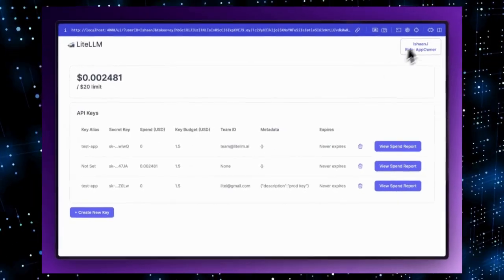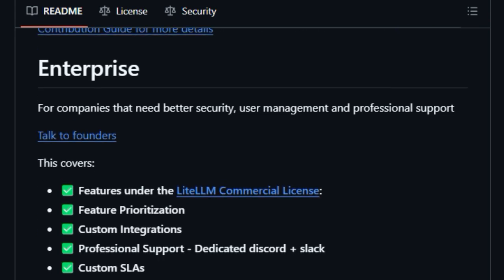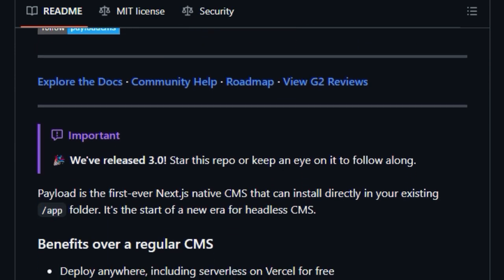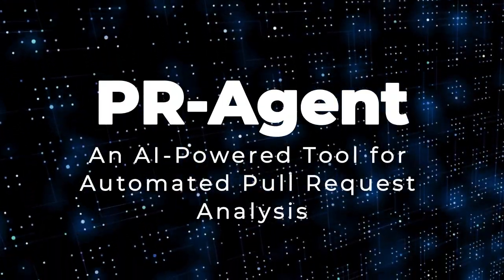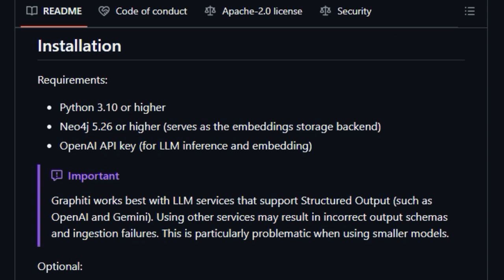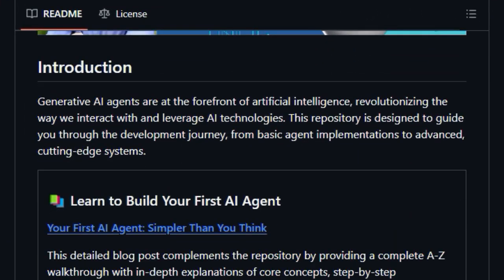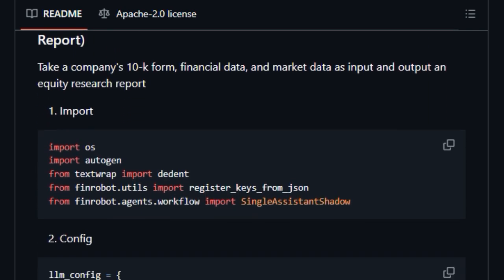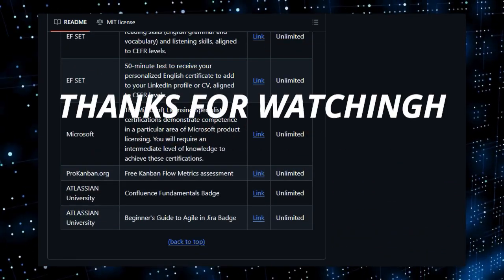Top Open Source GitHub Projects This Week: AI, AI-Agents & More! #150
"In this video, we explore the top trending open-source projects on GitHub this week, focusing on their unique features and potential impact. Part one delves into innovative tools like Suna, the proactive generalist AI agent, Rowboat, the AI-powered multi-agent builder, OpenCode, the terminal-based AI assistant for developers, VoltAgent, the open-source TypeScript AI agent framework, and Parallax Podcast, the platform for AI-powered audio content. Discover what sets these projects apart and why they're gaining traction in the open-source community."

📌 Timestamps :
00:00 - Intro Part
00:55 - LiteLLM =
02:43 - UI-TARS =
04:12 - Payload =
05:37 - FastMCP =
07:12 - PR-Agent =
08:39 - Graphiti =
10:15 - Supermemory =
11:46 - GenAI Agent =
13:11 - FinRobot =
14:56 - Free-Certifications =